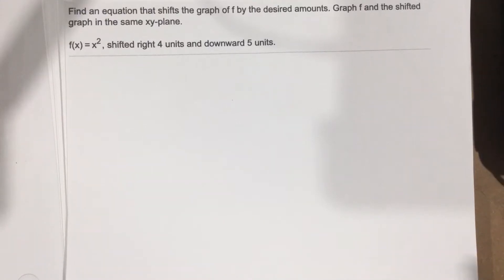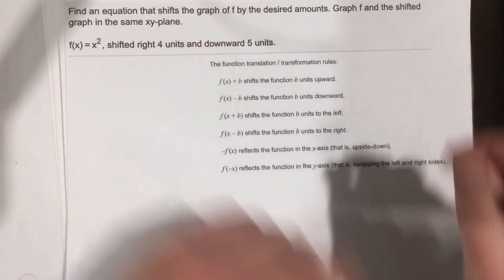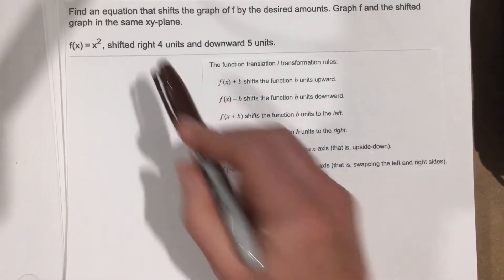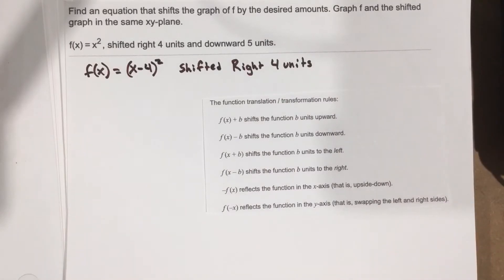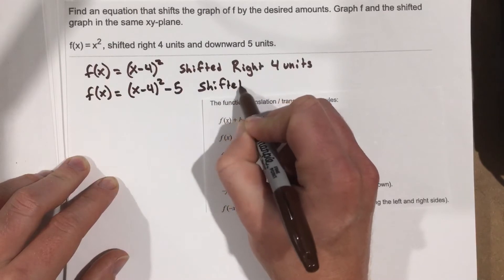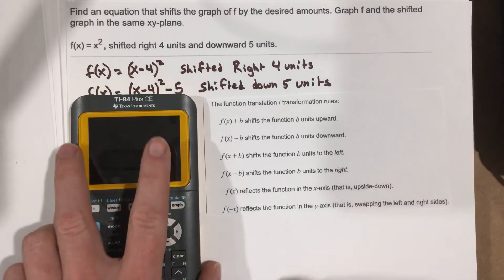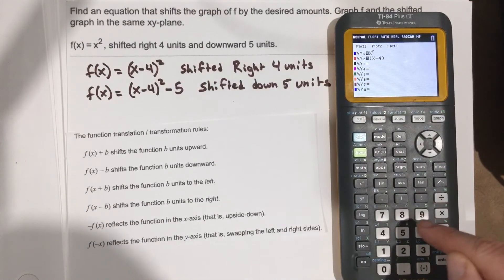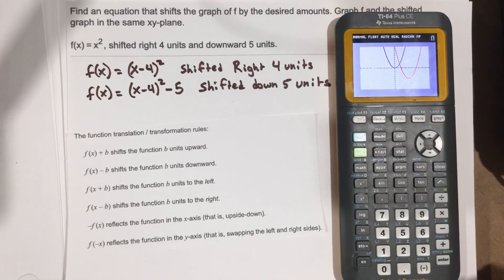3.5 - Problem #1 (Precalculus)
Translations and Transformations